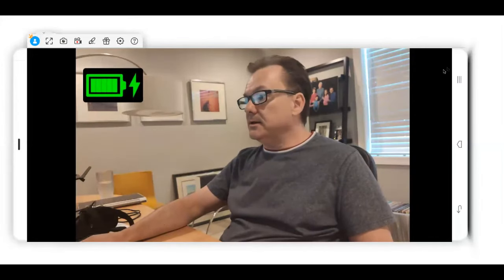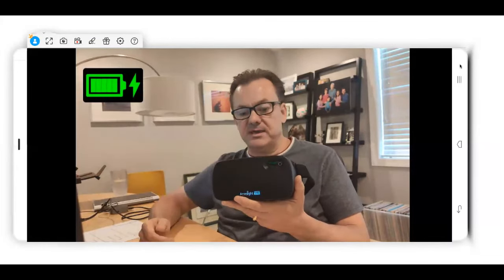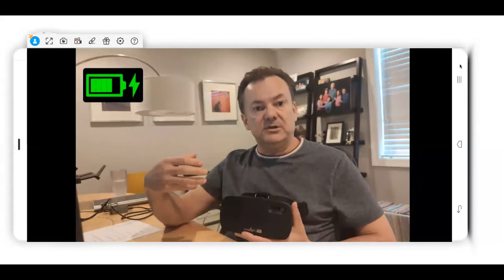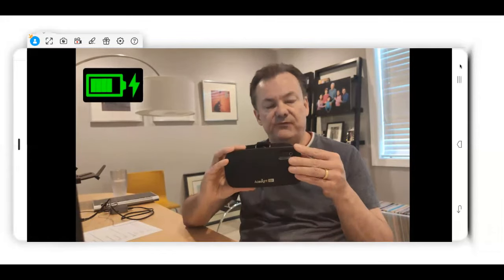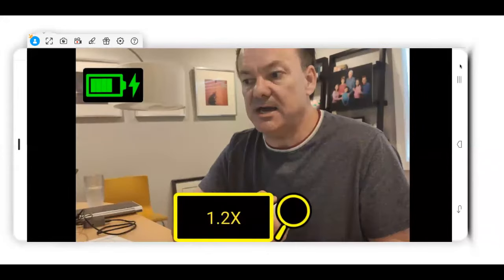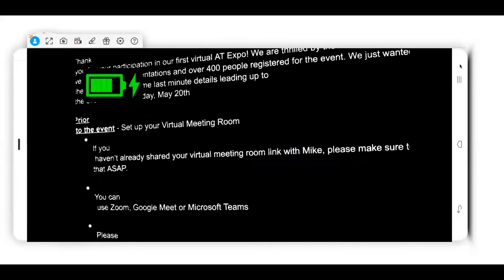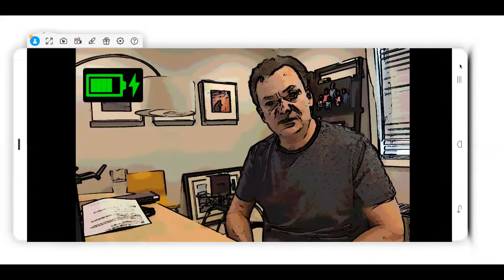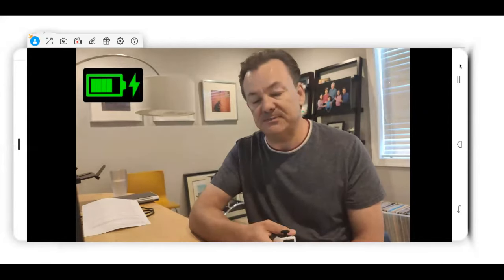Acesight VR for Students & People With Low Vision - Head-mounted Wearable Devices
On May 20, David Bradburn presented two sessions for the New Hampshire Assistive Technology (NHAT) conference. Because of COVID-19 the entire event was virtual.

There are two presentations:
1. "Making accessible curriculum available to students with visual impairments as they learn from home" (Snow 12)
2. "Head-mounted wearable devices for students & people with low vision" (Acesight VR)

The NHAT group will be making these records available to attendees.
The presentations last about 20-25 minutes each.